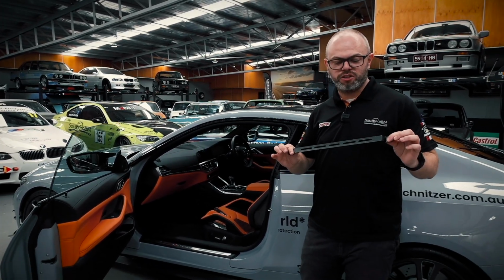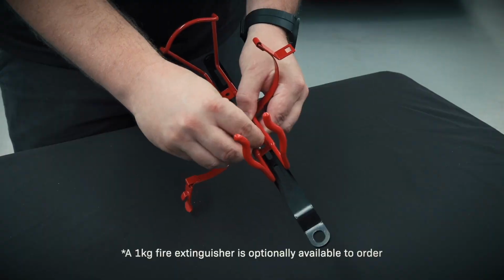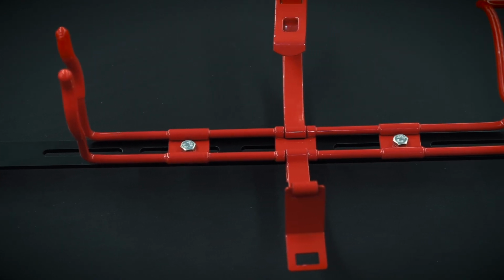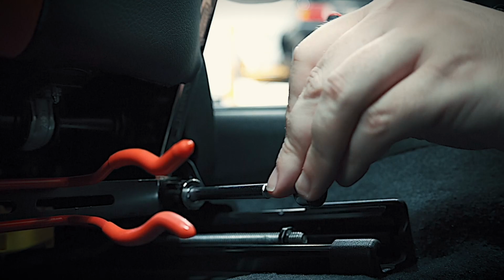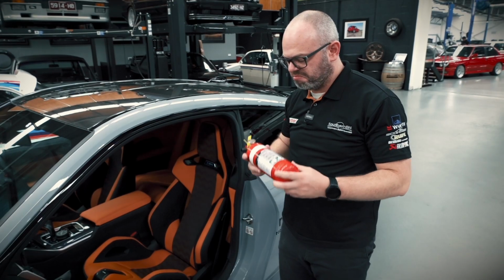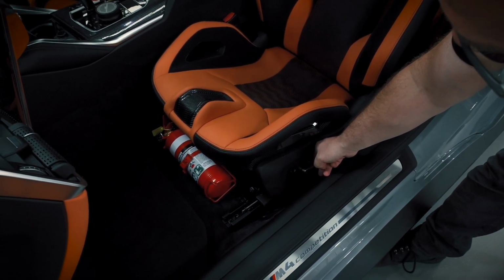INSTALLED | Kap Industries Fire Extinguisher Bracket for G8x M3/M4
The Kap Industries Fire Extinguisher Bracket is the must have safety item for any track day enthusiast or daily driven car. Made from 3mm steel, this bracket has been specifically designed for the G8x M3/M4 to allow the attachment of a fire extinguisher to the driver side or passenger side seat, without interfering with normal slide and tilt operation. Unlike other fire extinguisher brackets, this version will actually move with the seat!

Installation is easy, simply attach the bracket to the existing metal brackets on the front of the seat using the supplied M8 nuts and bolts.

SouthernBM x